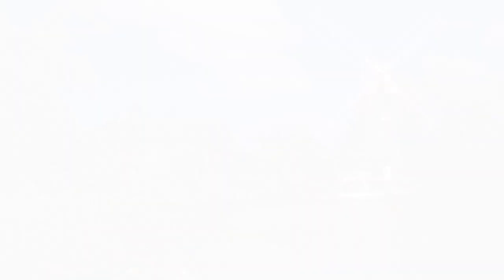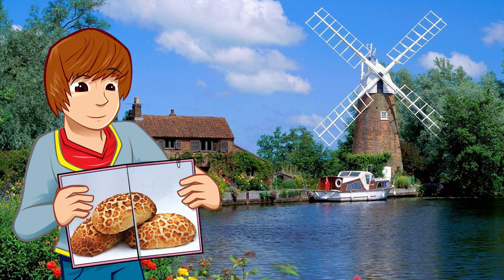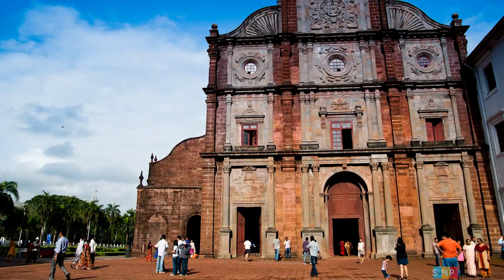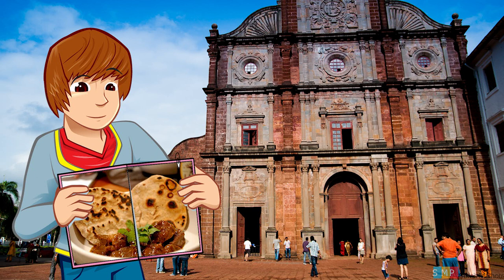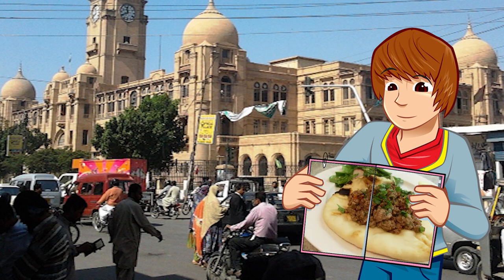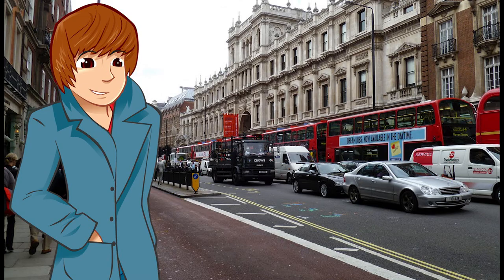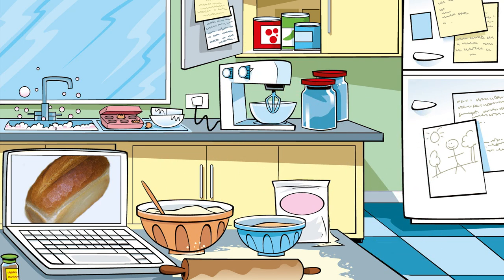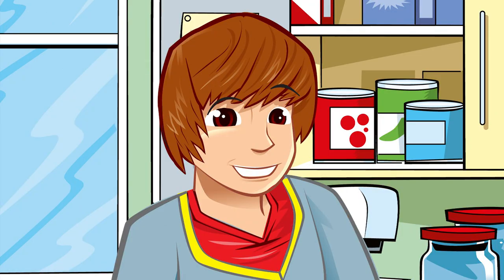The Grain Chain: Around the World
George is exploring the globe and seeing what breads originate from certain countries.